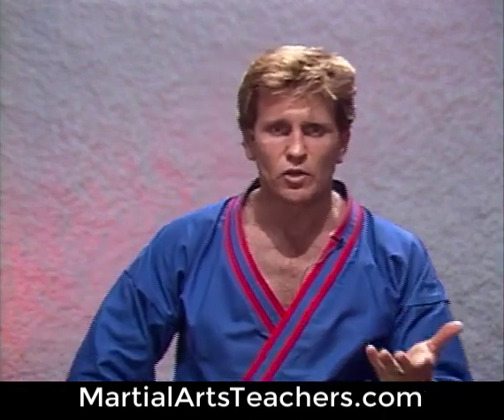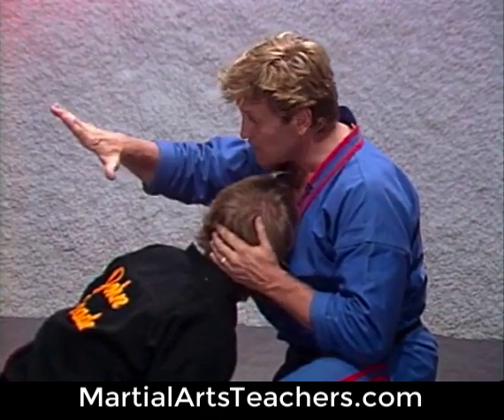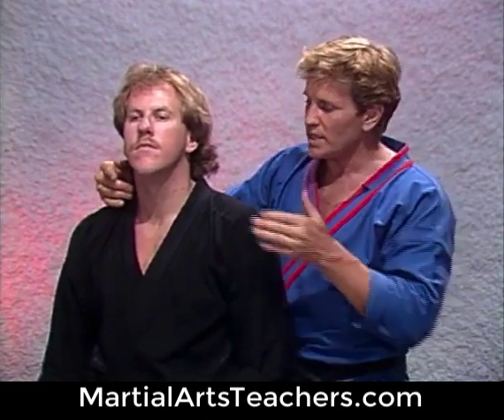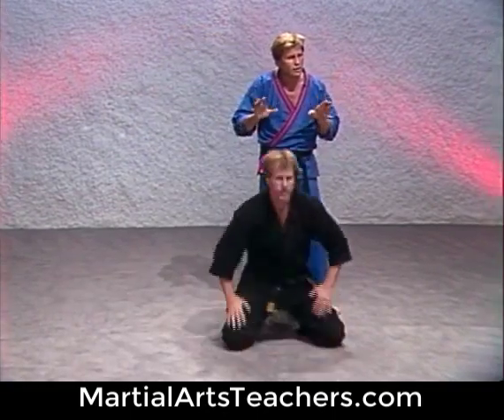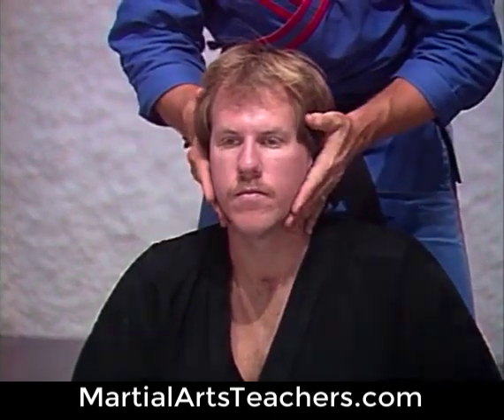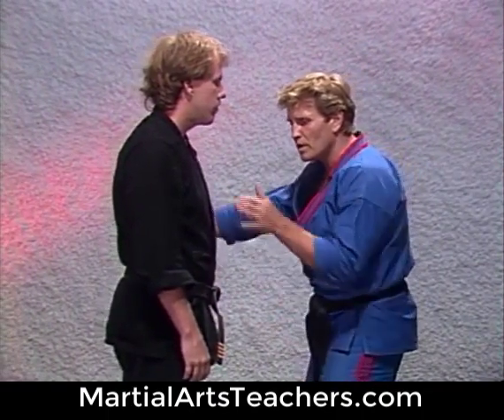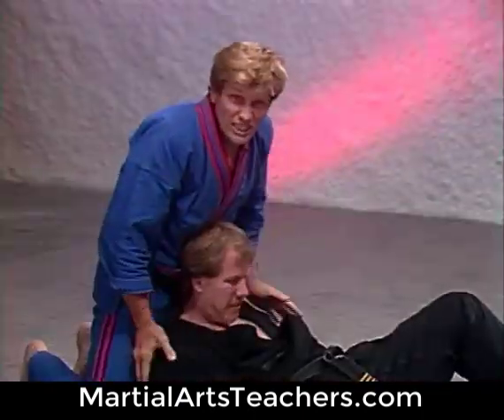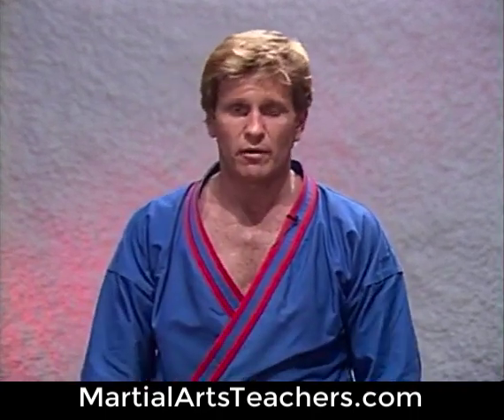The 10 Best Self-Defense Techniques by Joe Lewis. #1 The Best Finishing Hold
See the entire 10 lesson course, The 10 Best Self-Defense Techniques by Joe Lewis

#1 The Best Finishing Hold (Free 1st lesson)
Martial arts legend Joe Lewis exposes the myths of martial arts for self-defense and shares many personal stories in this rare course from the late, great master.

As a student of this online self-defense course, you will have a true expert teach you how to protect yourself.

The 10 Best Self-Defense Techniques by Joe Lewis
1-Best Finishing Hold
2-Best Restraining Hold
3-Best Takedown
4-The Most Powerful Strike
5-Fastest Strike
6-Fastest Kick
7-Come Along
8-Sunday Punch
9-Best Inside Technique
10-Best Ground Technique

FAQ
1. How do I pay? Payment is made once and can be done by credit/debit card or PayPal.

2. For how long can I use the content? You can use the content forever and whenever you feel like it.

3. How can I get in touch by email?